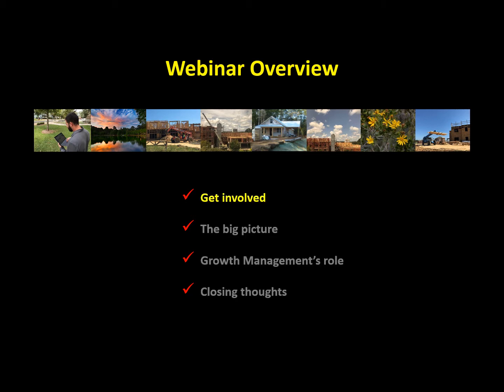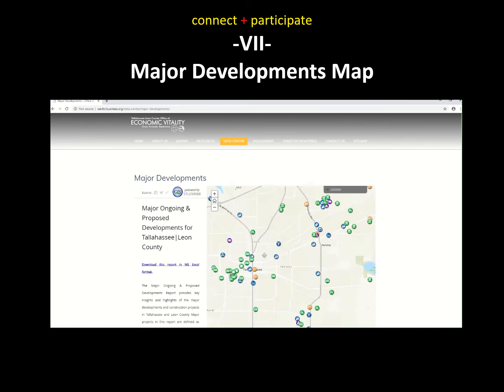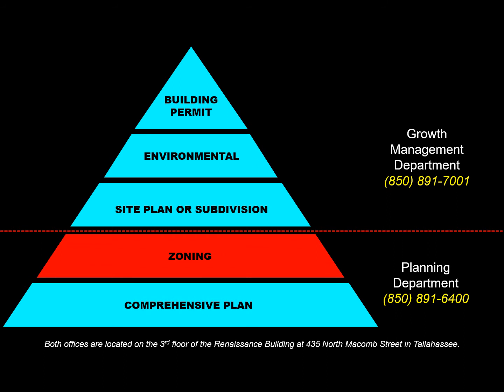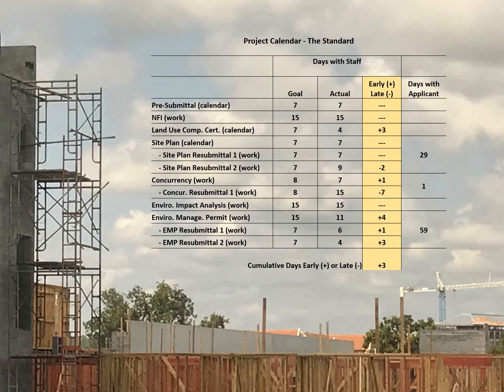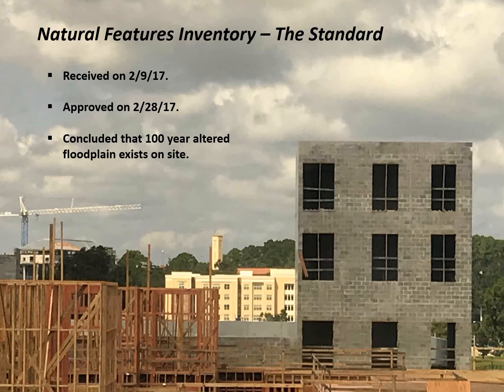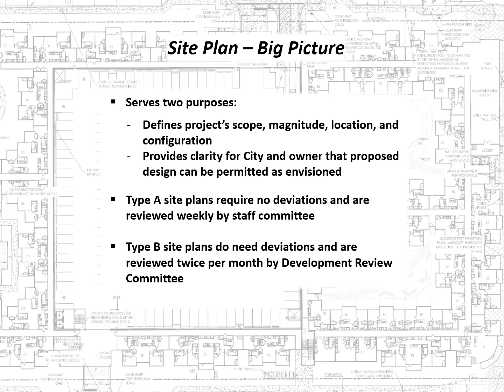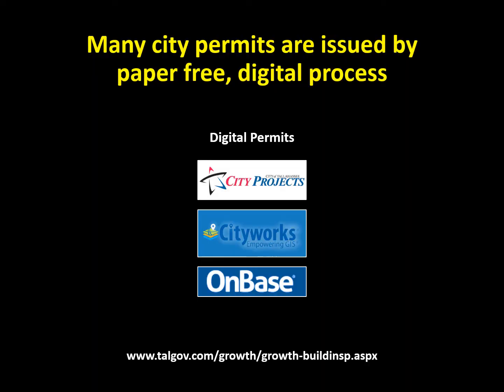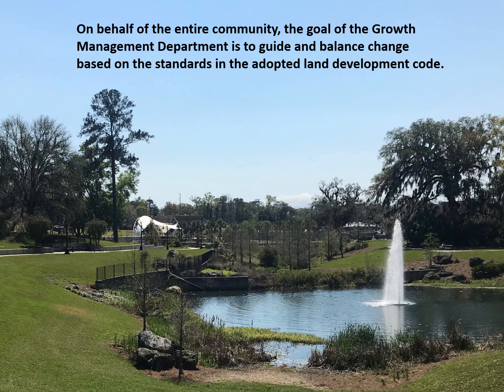Growth Management Permitting from Start to Finish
This webinar will provide an overview of the City of Tallahassee's Growth Management permitting process from start to finish, as of March 2020.